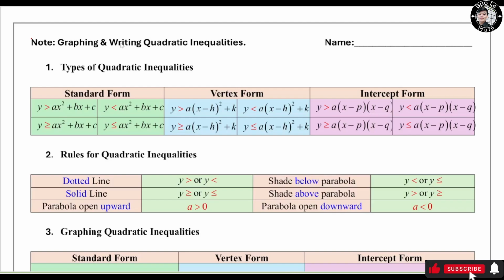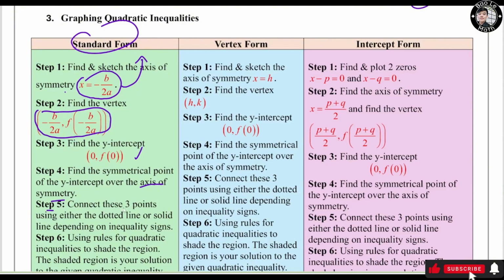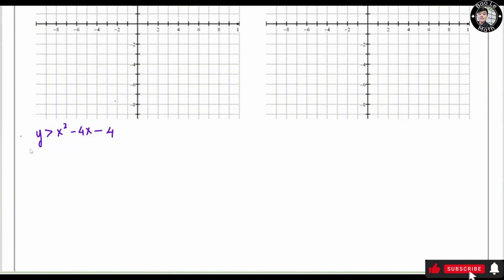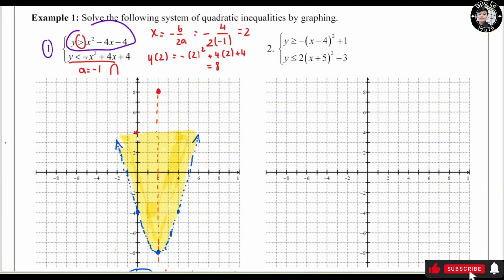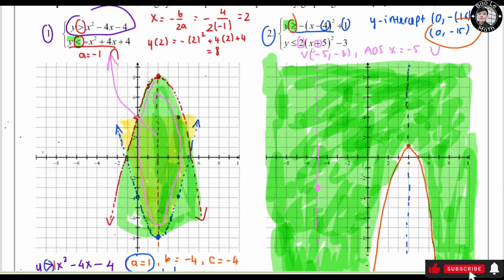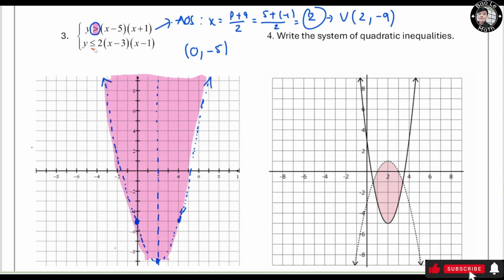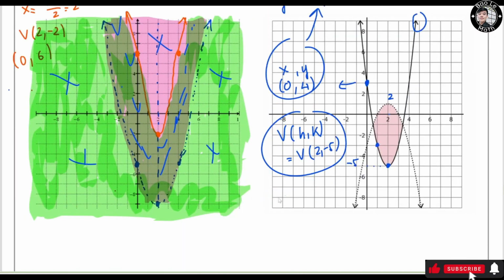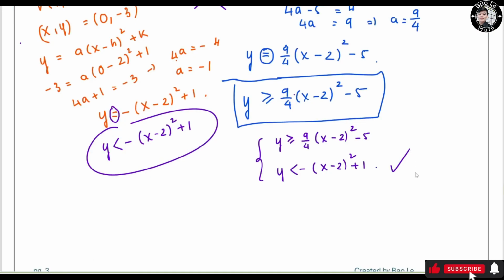Graphing & Writing Quadratic Inequalities & Systems Made EASY | Algebra 2 Tutorials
Learn how to graph and write quadratic inequalities and solve systems of quadratic inequalities step-by-step in this clear and engaging lesson! This video covers everything you need to understand parabolas, shading regions, boundary lines (solid vs. dashed), and test points to determine solution sets. You'll also learn how to find the intersection of multiple inequalities and interpret solutions graphically—perfect for Algebra 1, Algebra 2, and Pre-AP students.

Whether you're preparing for a test or building a strong foundation, this tutorial will help you confidently tackle quadratic inequality graphs and systems with ease.